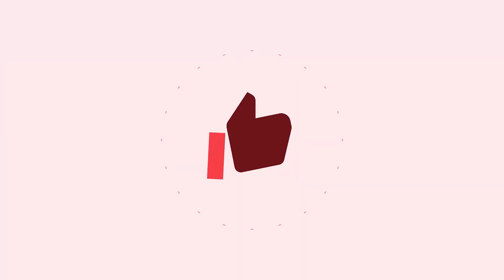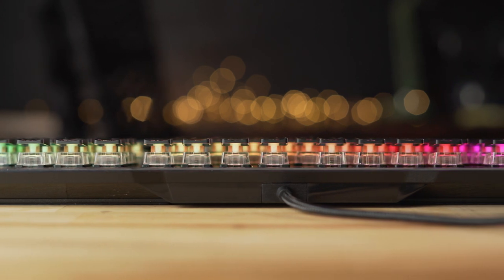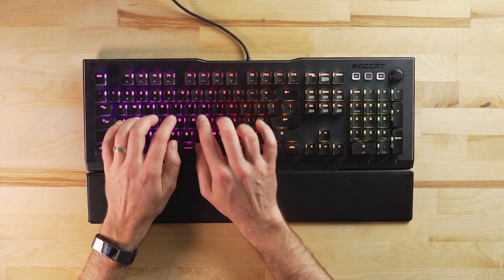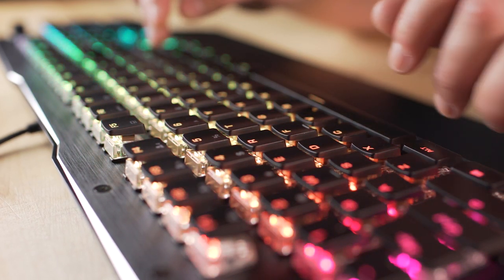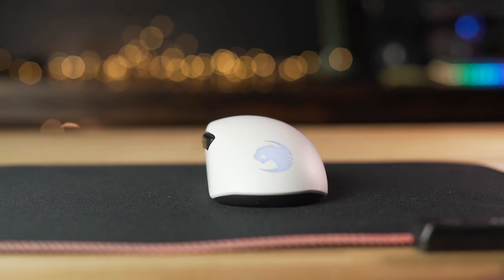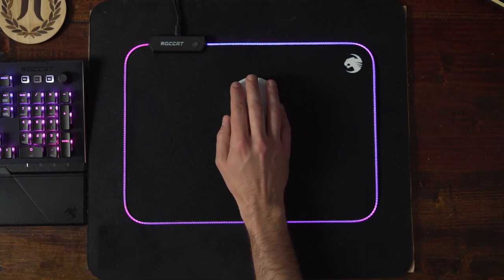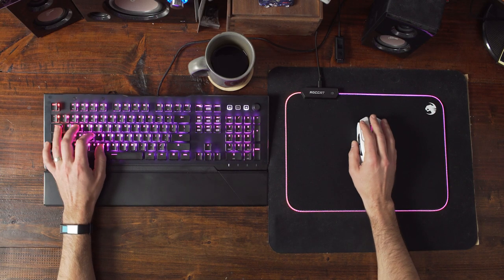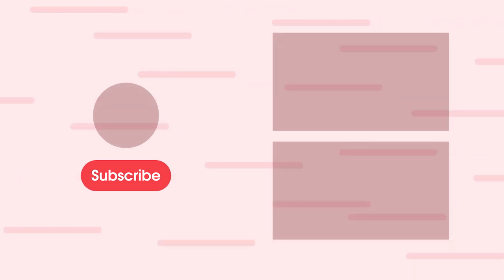Roccat line-up Review: DrDisrespect's Mouse, Keyboard and mousepad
Taking a look at the Roccat line-up that Twitch streamer DrDisrespect uses including the Vulcan 121 AIMO, Kain 200 AIMO and Sense AIMO.